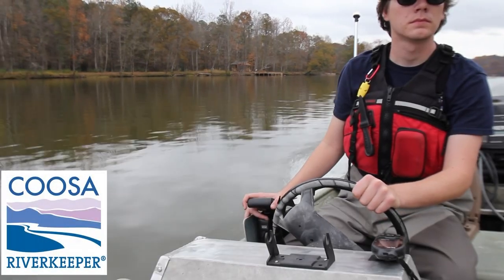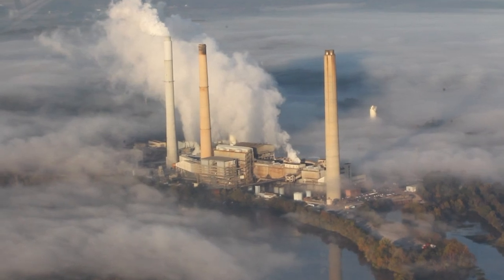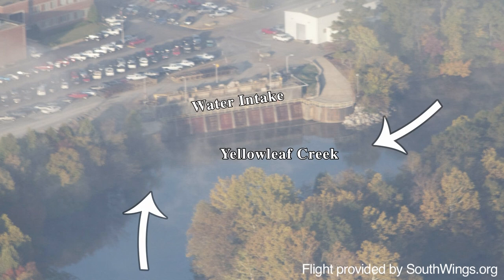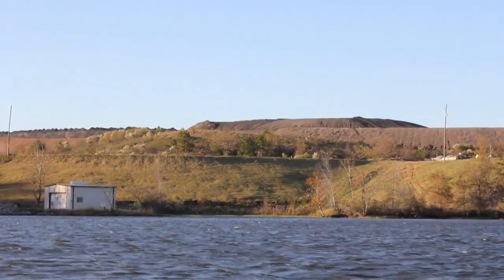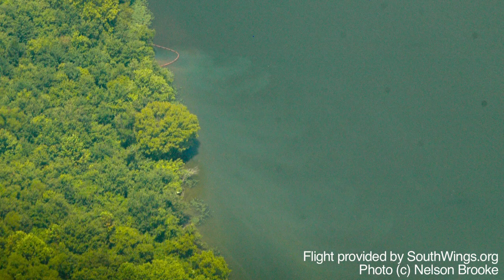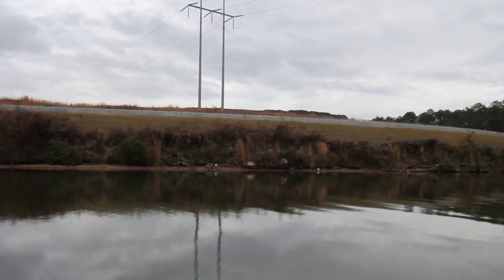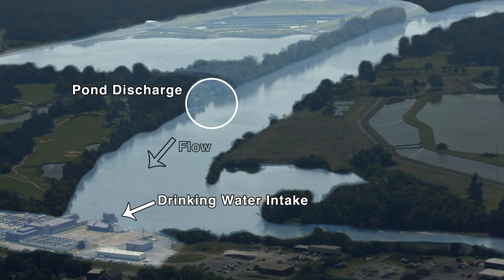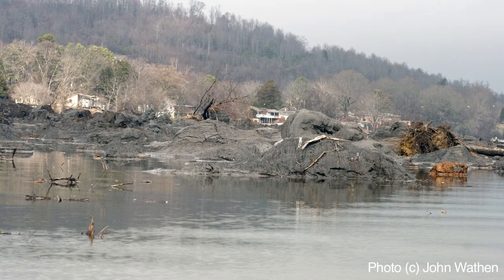Coal Ash in the Coosa Valley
Coosa Riverkeeper presents an educational video about the impact of coal burning on the Coosa River in Alabama. Staff Riverkeeper Frank Chitwood narrates the video, which is part of Coosa Riverkeeper's study on coal ash. Music written by Emily Y. Horton. Become a member of Coosa Riverkeeper today